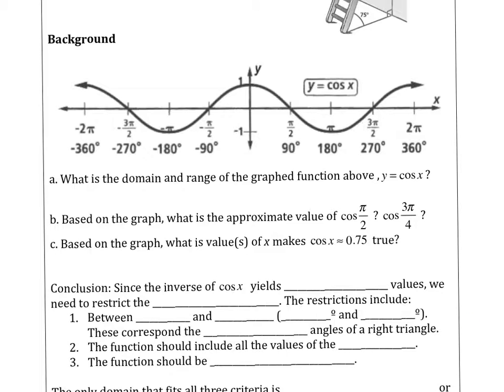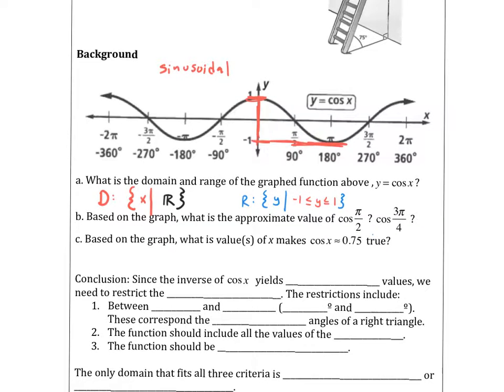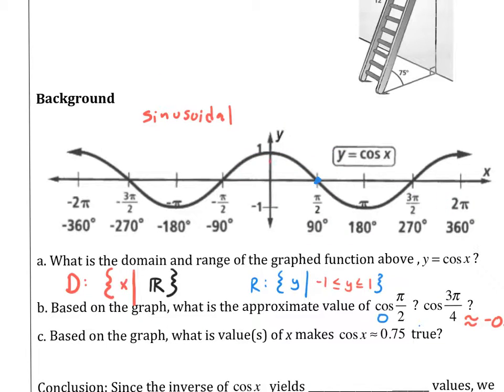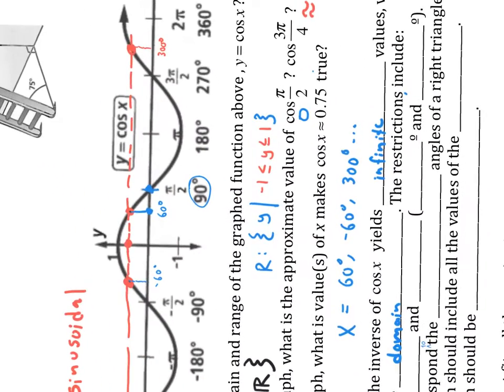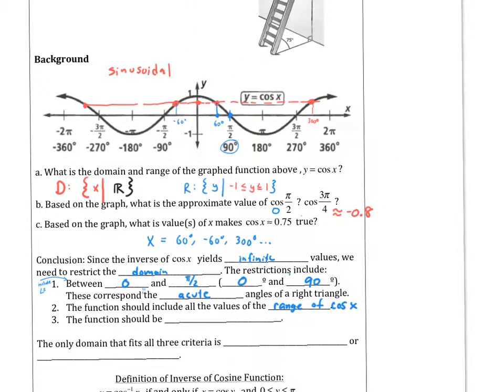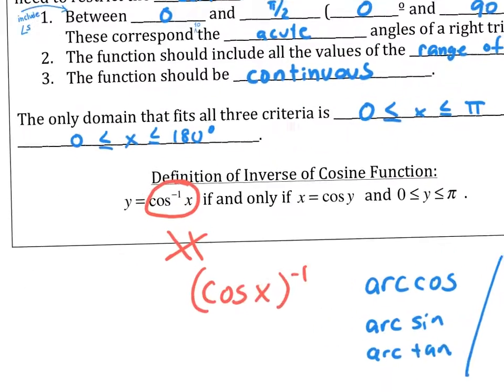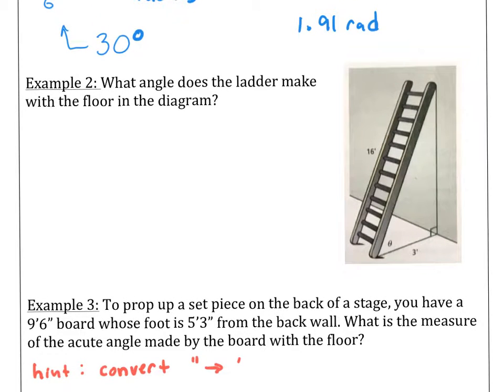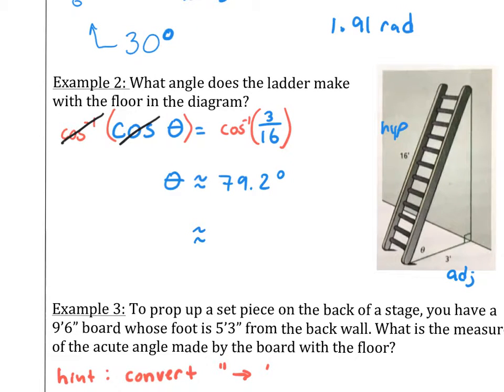FST 5-2 Inverse of Cosine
In this video, I delve into the domain of the inverse of cosine, how to use the calculator to find angle measures and applications of the inverse of cosine.